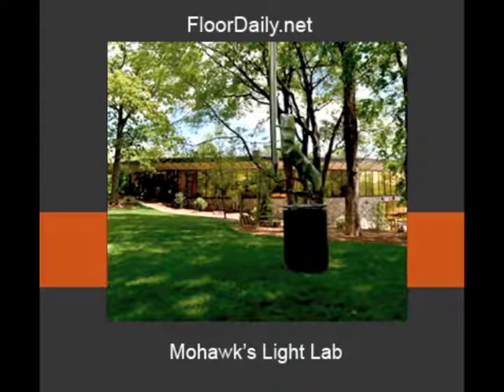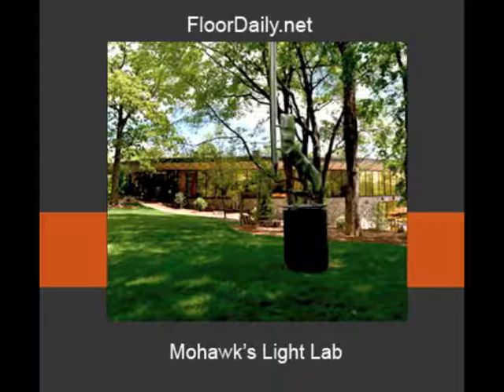FloorDaily.net: Jackie Dettmar and Mike Gallman Discuss Mohawk's Light Lab Facility in Dalton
April 26, 2017—Jackie Dettmar, VP of Design, and Mike Gallman, SVP of Commercial Carpet—both with the Mohawk Group, and Kemp Harr, Publisher of Floor Focus Magazine, discuss Mohawk's Light Lab and pilot plant. This facility is a complete repurposing of the old World Carpet headquarters into a carpet design center where the top floor serves as a host location and real world showroom for customer visits and the bottom floor serves as one of the most impressive pilot plants in the industry. Listen to the interview to hear more about how Mohawk uses this facility to support it's commercial flooring business.